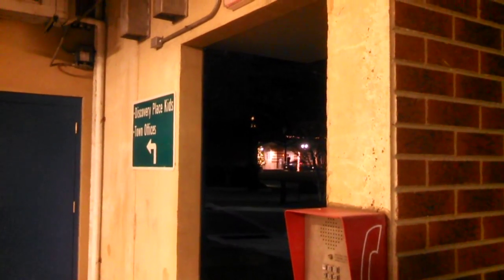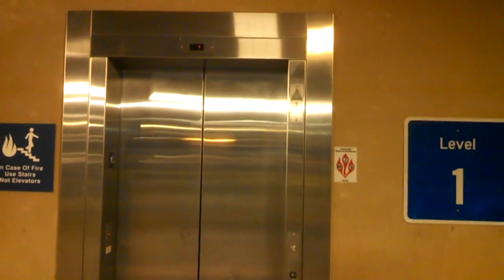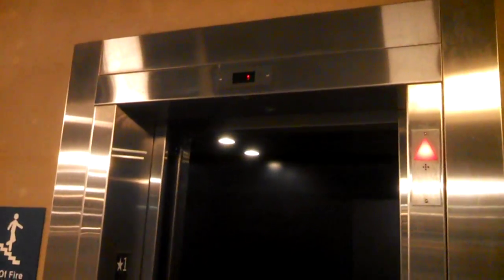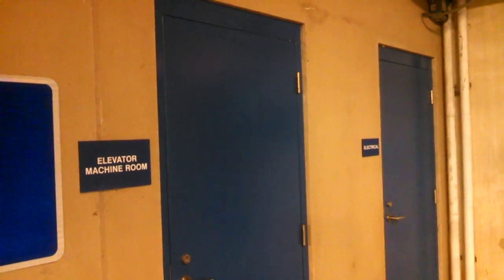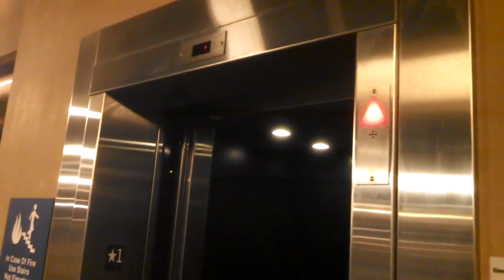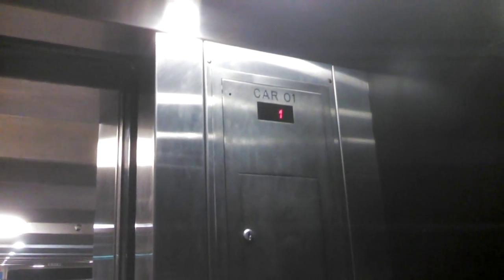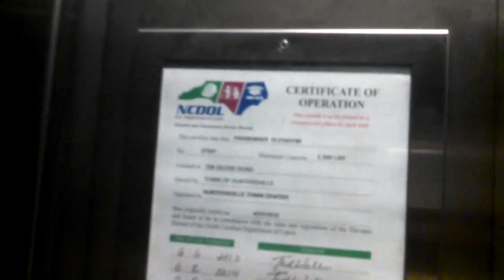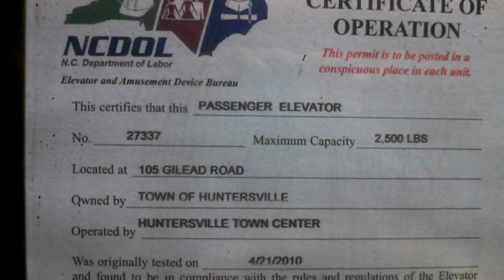Schindler Hydraulic Elevator with Oil Viscosity Control active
This is the Schindler 330A elevator in the Huntersville Town Center parking deck. I stopped here to shoot a video of it, and right as I was getting ready to leave, the hydraulic motor started and the elevator stayed put... right then I knew I needed to reshoot the video. I had only seen one other instance of a hydraulic elevator with oil viscosity control in use, and that was on one of DieselDucy's videos...